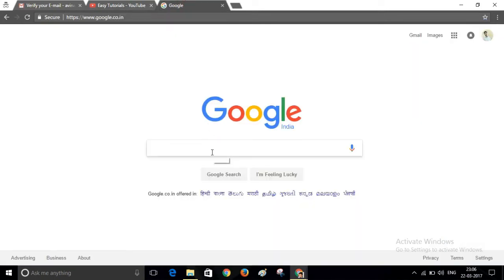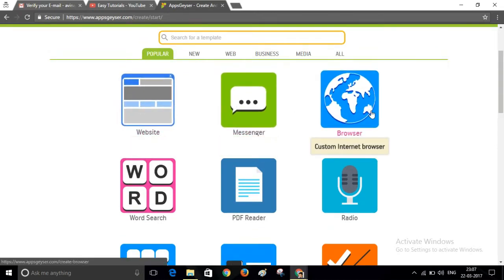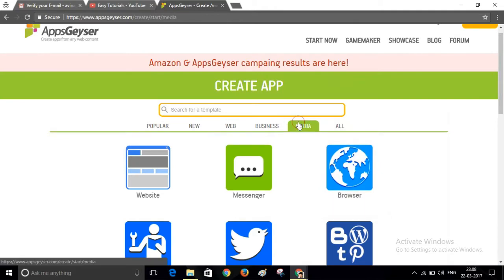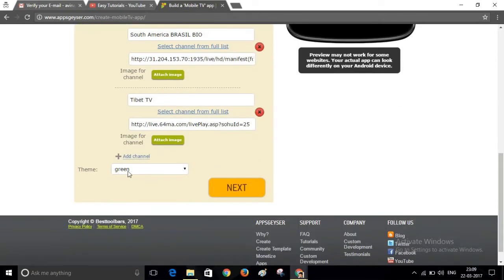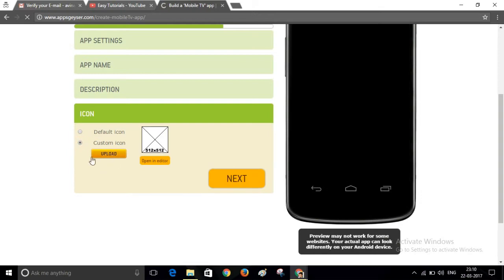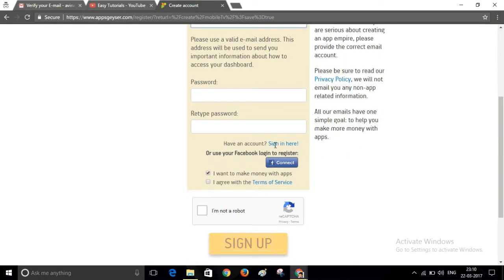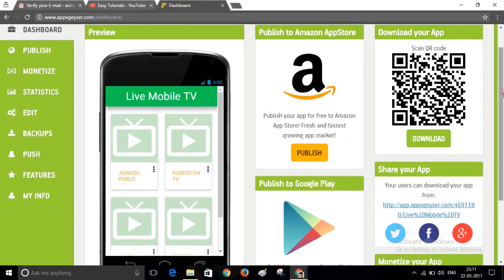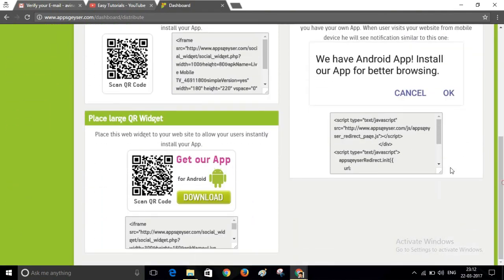How To Create An Android App In Just 5 Minutes (Without Coding or Programming Skills)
Here in this video i will show you how you can make your own android app in just 5 minutes without coding or programming skills.

Appsgeyser is a free website where you can find numbers of free template to create different types of android apps for free. Using this website you can also create an android app for your website. You can create, monetize and publish your app easily using this website.

You can create many types on website from Appsgeyser such as android music app, android browser, android game, android app of YouTube channel, photo editor, messenger app, and you can also convert your website into an android mobile app.

simply login to Appsgeyser and select category web and select website template then enter your website URL and give your app title and description and upload your app icon. your website is converted into an android app without coding. now you can monetize, publish and download your android app.